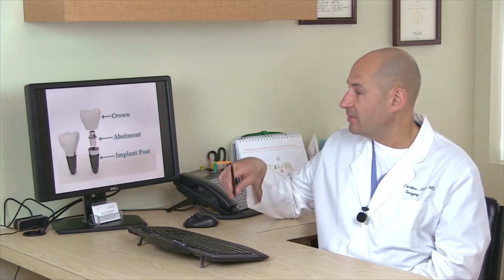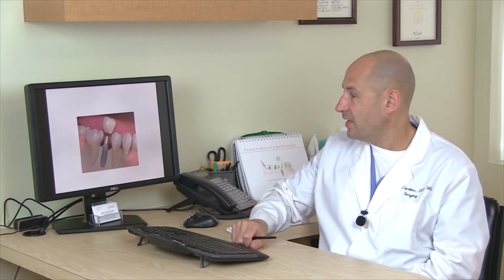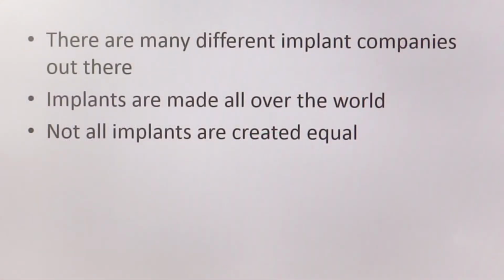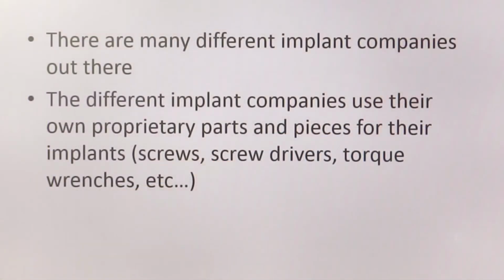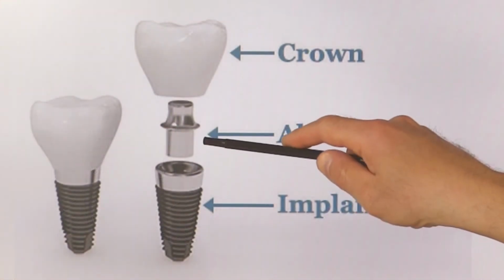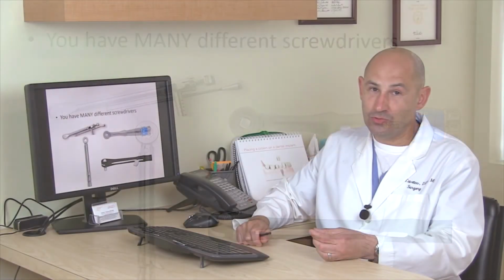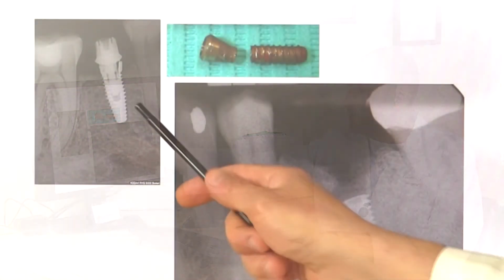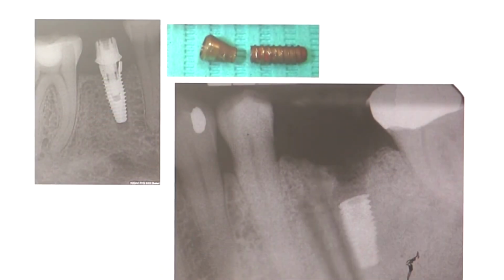How Much Do Dental Implants Cost? | Temecula Facial Oral Surgery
Dr. Tsvetov, a trusted dental implant specialist and oral surgeon, discusses dental implants costs and explains what factors should be taken into consideration.
Watch Dr. T from Temecula Dental Implants & Oral Surgery dive into a frequently asked question: why does the cost of dental implants vary so widely? Implant prices can range from as little as $800 to as much as $10,000 per implant. Dr. Tsvetov breaks down the factors that influence these costs and helps patients understand what they’re really paying for when they choose dental implants.
Dr. Tsvetov starts by explaining what a dental implant actually consists of: the implant body (which is placed in the jawbone), the abutment (connecting piece), and the crown (the visible part that resembles a natural tooth). This breakdown is crucial because some practices may only advertise the cost of the implant body, leaving the abutment and crown as additional costs. Patients can avoid hidden fees and make a fully informed decision by understanding what's included in the price.
Next, Dr. Tsvetov discusses the wide range of implant quality. Dental implants are made by various manufacturers, using different materials and designs. Even though titanium is the standard material for dental implants, its strength and grade can differ greatly between brands. Some companies may use high-quality, durable titanium that costs more, while others may use cheaper materials to reduce costs. Dr. T points out that like cars, not all implants are created equal, pointing out that “You can’t expect BMW quality for Geo Metro prices”.
Dr. Tsvetov also explains that the tools and parts used in placing implants, such as screws, abutments, and torque wrenches, vary by brand. High-quality implants come with compatible, precisely designed parts that fit well together, ensuring long-term stability. Some practitioners may cut costs by using mismatched or cheaper parts that don’t integrate well with the implant system. This can lead to complications like implant or screw fractures, leaving patients with a non-functional piece of titanium embedded in their jawbone. Dr. T emphasizes the importance of asking your practitioner what brand and quality of implants they use, to ensure you're receiving a product that offers longevity and reliability.
Dr. T also encourages patients to inquire about the manufacturer and longevity of the implant brand being used. There are only a few market-leading implant companies that have been around for decades, with a wealth of research to back up their products. These well-established brands are more likely to offer parts and support in the future if any repairs or replacements are needed. On the other hand, less-established companies might go out of business, which would make it quite challenging to find replacement parts for their implants.
In addition to brand and quality, Dr. Tsvetov stresses transparency in pricing. Patients should always confirm whether the price includes the full implant setup: implant body, abutment, and crown; or just a single part. Knowing this upfront allows patients to compare costs accurately and avoid unexpected charges.
To conclude, Dr. Tsvetov invites anyone considering dental implants to book a free consultation with his office. At Temecula Dental Implants & Oral Surgery, consultations are complimentary, including X-rays and 3D imaging. Dr. T and his team are dedicated to providing patients with all the information they need to make confident, informed decisions about their oral health.